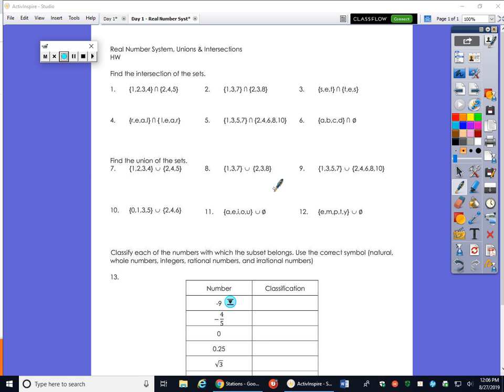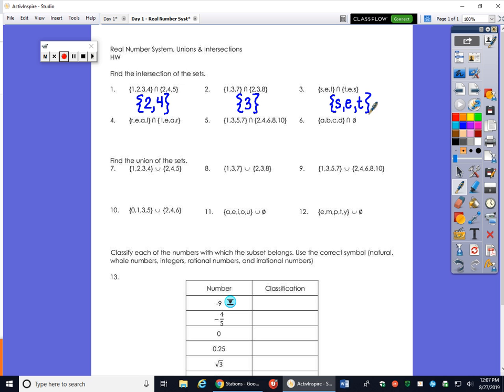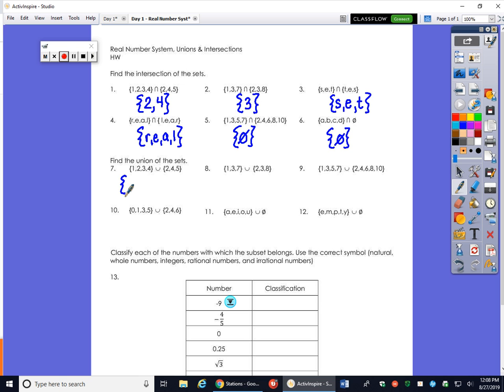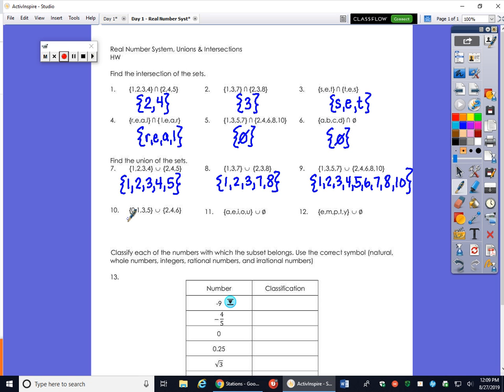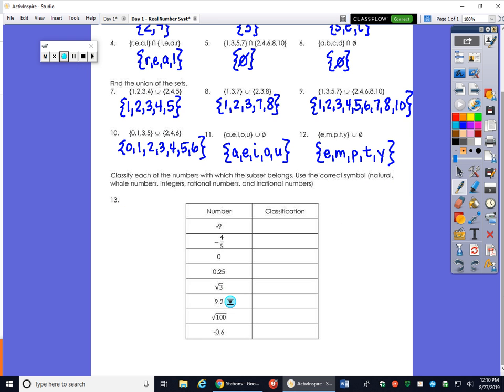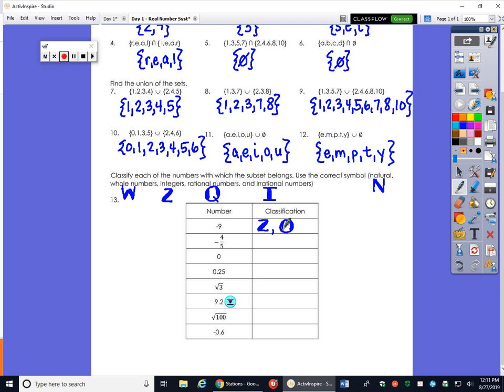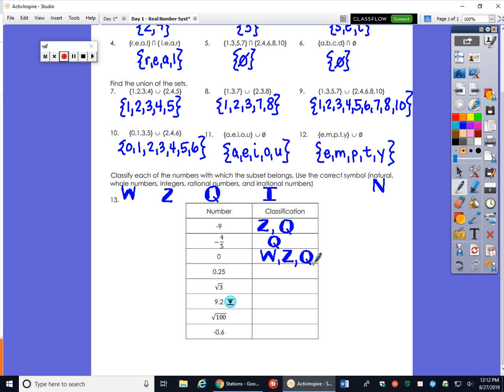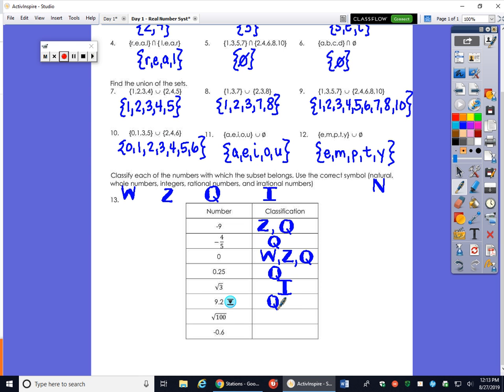Real Number Systems & Unions, Intersections